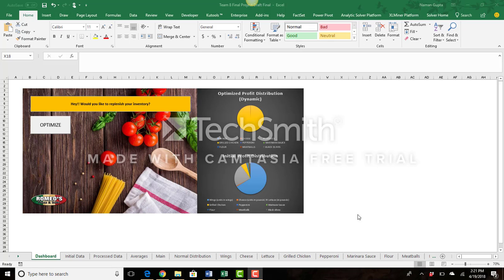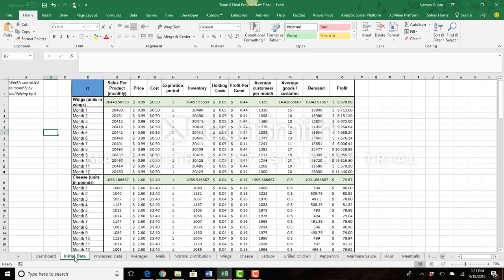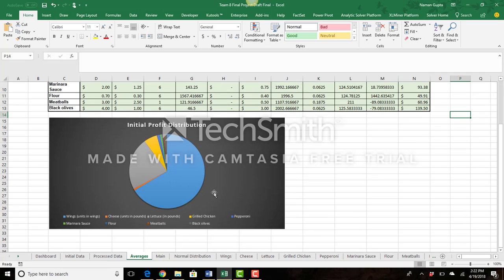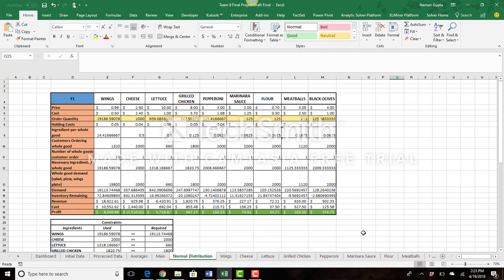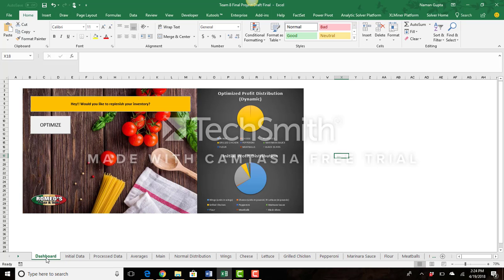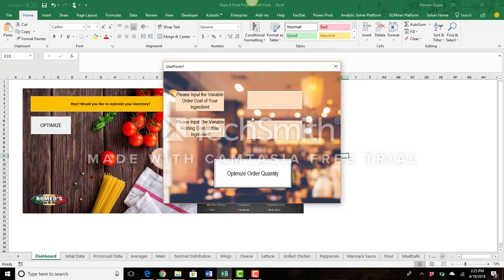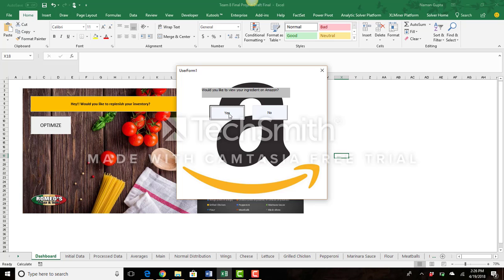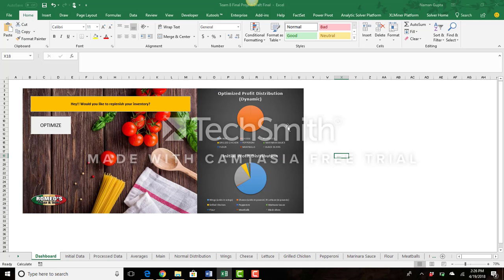Data Viz Group 8 Walkthough